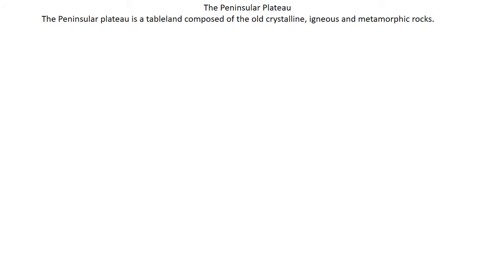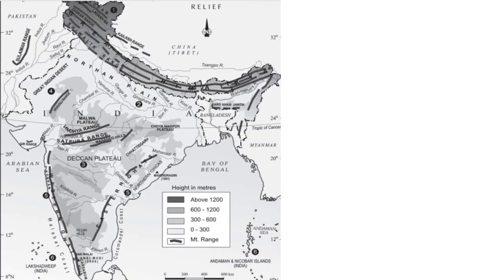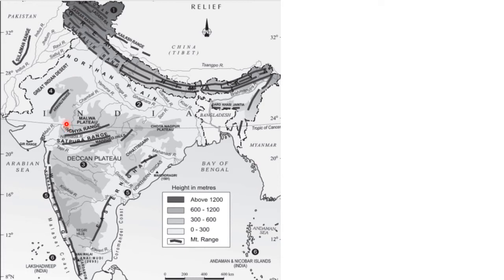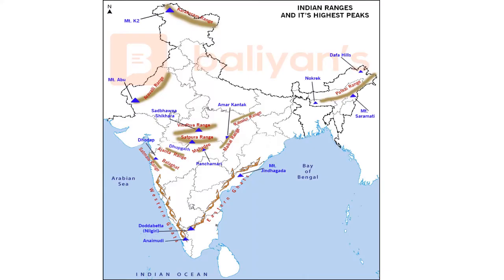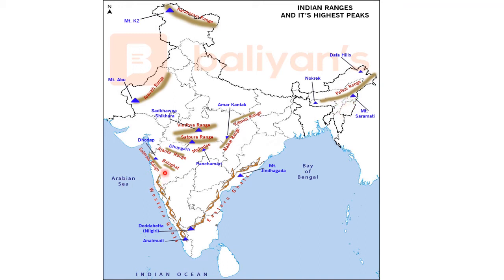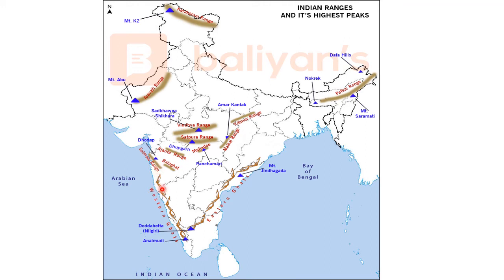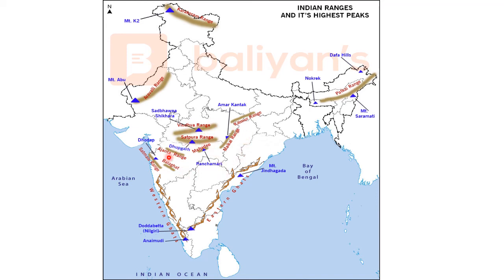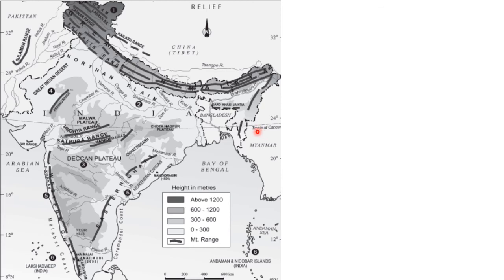Erudite academy 11th augst, Class 9, Geography ch-2